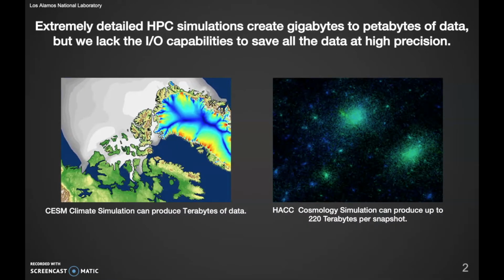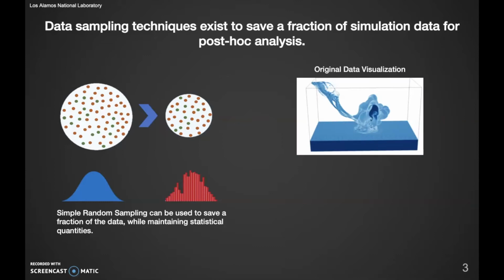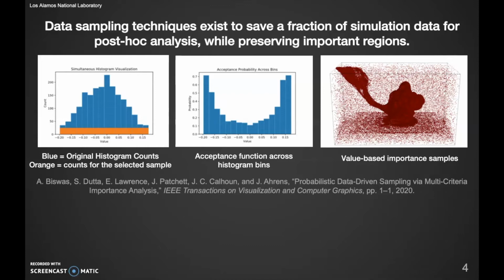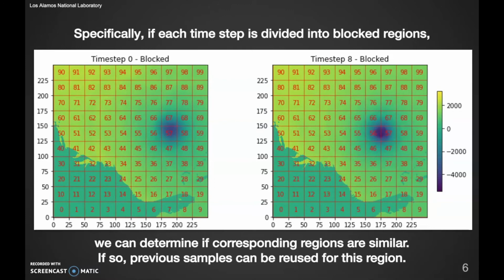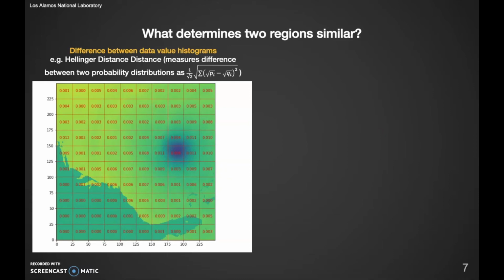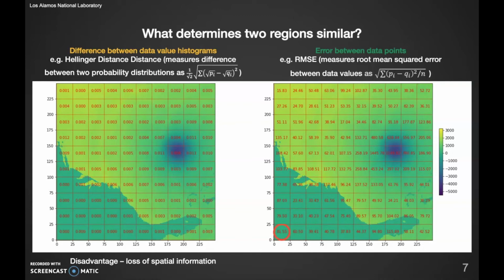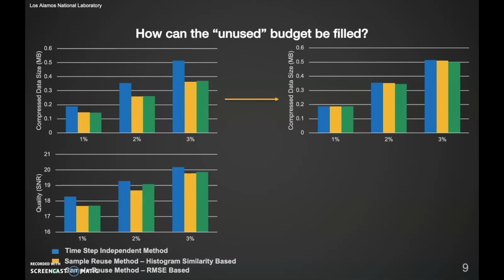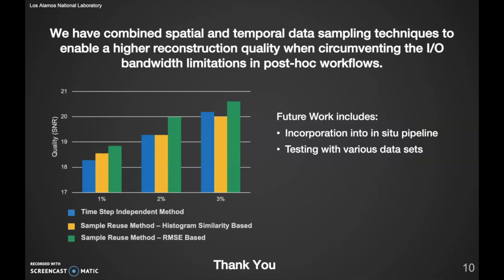Utilizing Temporal Similarities for Improved Data Reduction (LANL 2020 Virtual Symposium)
Due to I/O bandwidth limitations, intelligent in situ data reduction methods are needed to enable post-hoc workflows. There exist sampling methods that save data points if their region is deemed spatially or temporally important. By combining both techniques, we theorize this will enable a noticeably larger reduction in data size. By analyzing the properties of the data values at each time step, two consecutive steps may be found to be very similar. This research follows the notion that if two time-steps are very similar, samples from both are unnecessary, which can save time and space by sampling only one. Here, we present an investigation of the combination of spatial and temporal sampling to drastically reduce data size without loss of valuable information. We demonstrate that by introducing some error into the reconstructed datasets through sample reuse, a higher dataset quality is reached without increasing the overall storage needed when compared to the original techniques.  LA-UR-20-25447